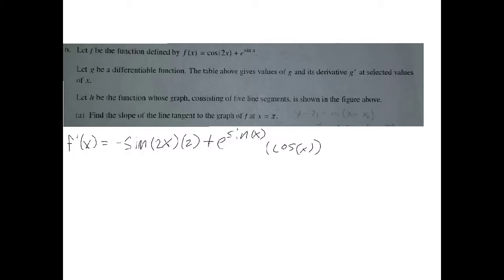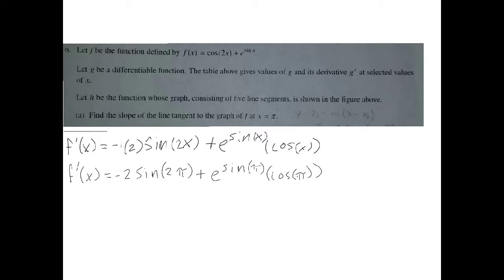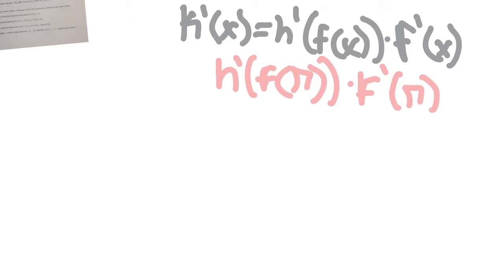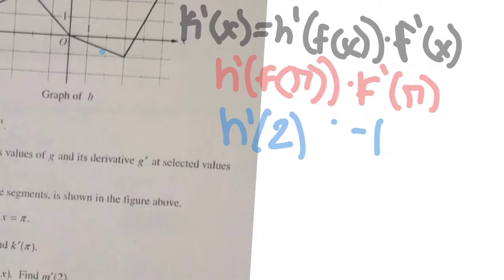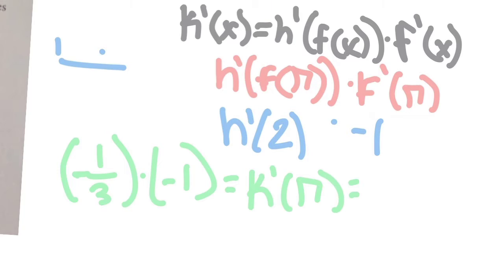FRQ#6 Video (Seth, Emily, Elizabeth, Beths, Dylan)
Hey uhhh... Hope you like it Meyer.